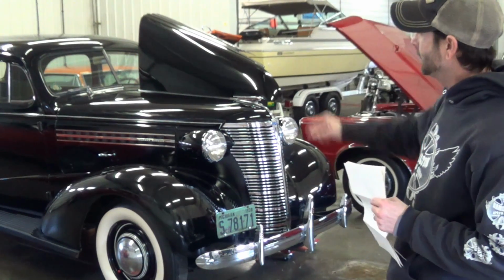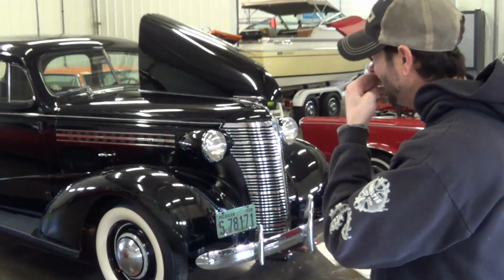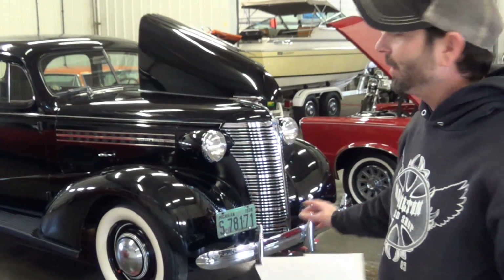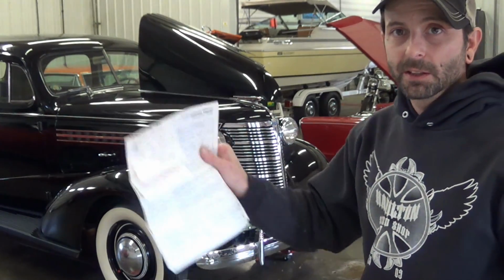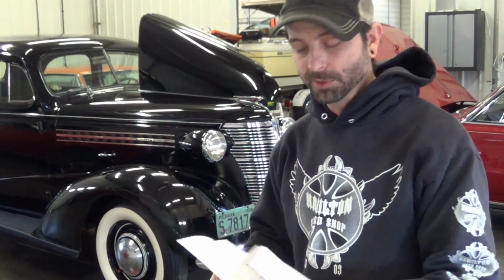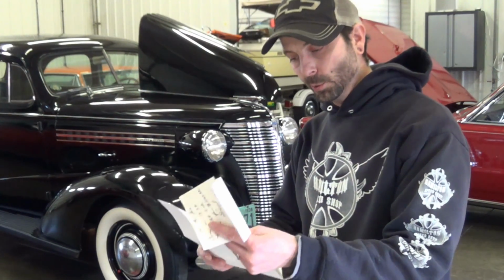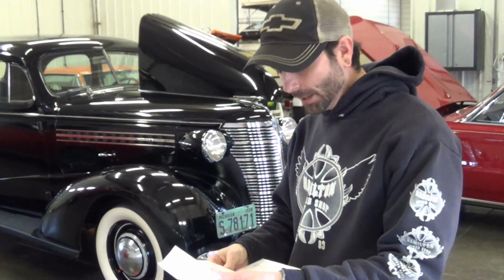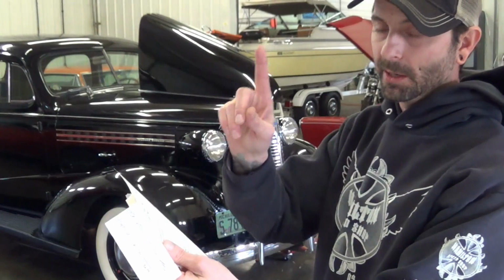1938 CHEVY MASTER DELUXE - ORIGINAL CLASSIC CHEVROLET - Sold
This is an original 1938 Chevy classic it has had minor reconditioning or restoration. Runs/drives very nice. Thank you to my friends Sean Logic & Dead Logic for the music in the video.

LINK TO THE INCREDIBLE WAX I USE

CAR WASH

TIRE DRESSING